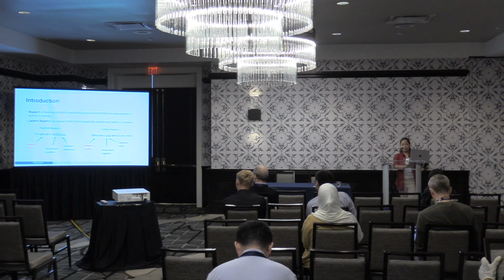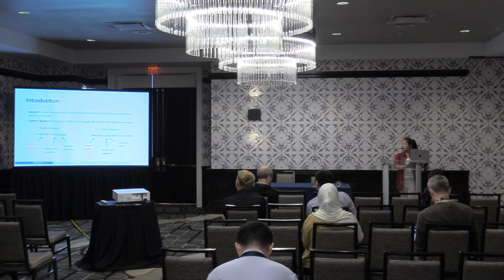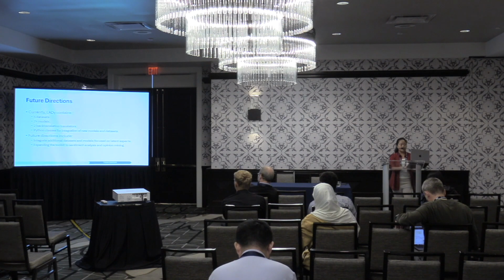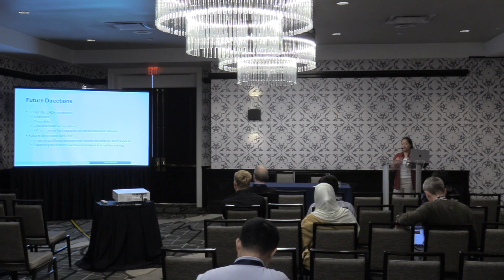SIGIR 2024 T1.2 [**rr] LADy: Benchmark Toolkit for Latent Aspect Detection Enriched Backtranslation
Domain Specific (T1.2) [**rr] LADy (💃🏻): A Benchmark Toolkit for Latent Aspect Detection Enriched with Backtranslation Augmentation - Authors: Farinam Hemmatizadeh, Christine Wong, Alice Yu and Hossein Fani